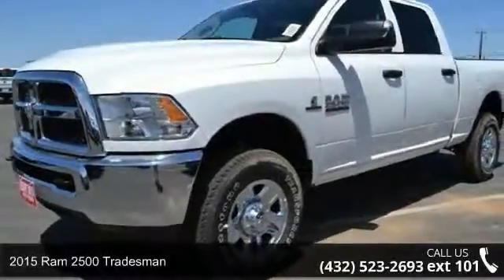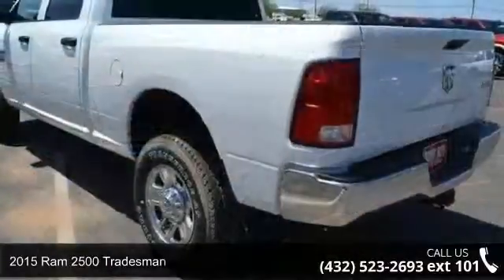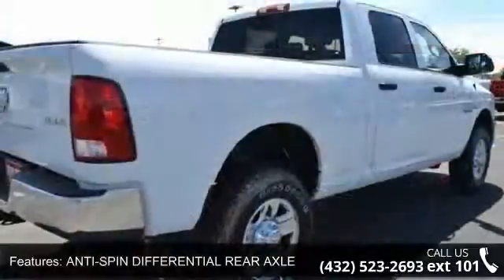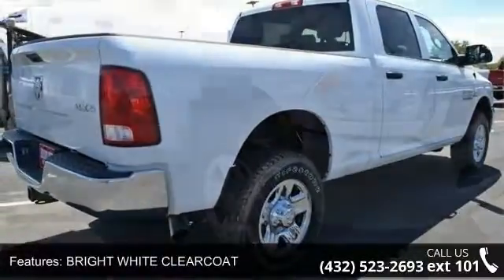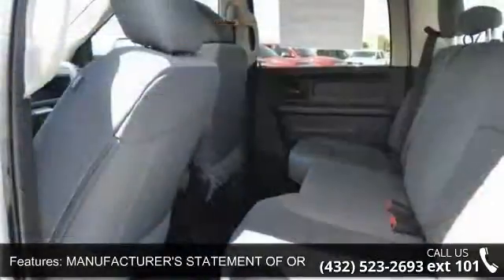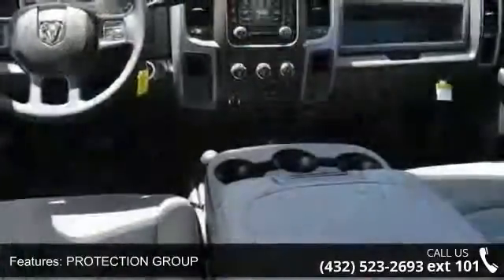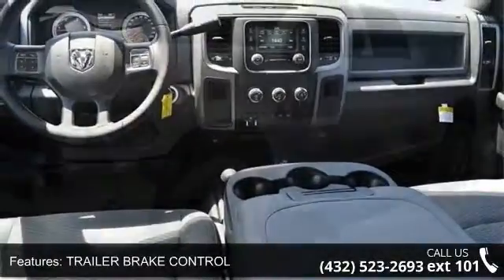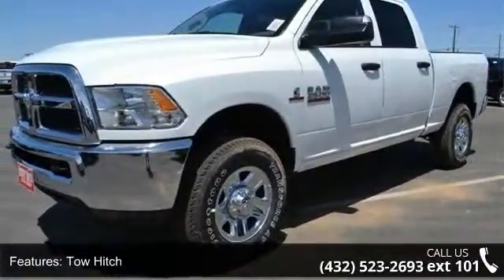2015 Ram 2500 Tradesman - Benny Boyd Andrews - Andrews, T...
This New RAM 2500 is a 'Better Buy from Benny Boyd'. Every Benny Boyd vehicle comes with a *Lifetime Engine Warranty and $11 dollar oil changes for life. **Excludes engines diesel-$58/Hemi-$18. Factory warranty applies to all New vehicles. Extra charge for diesel & synthetic oil changes**